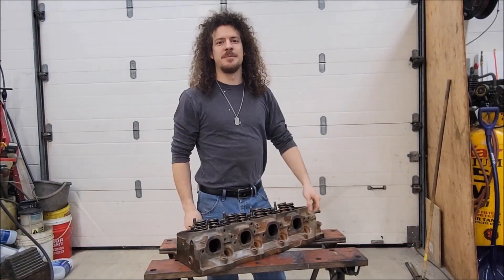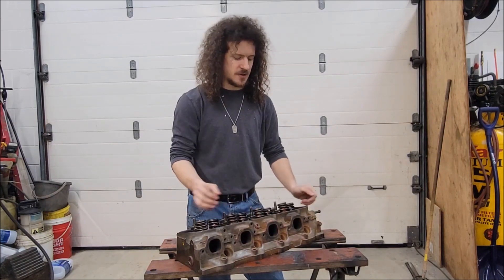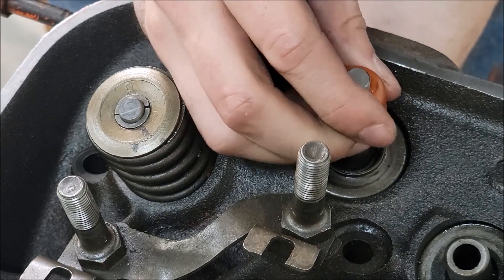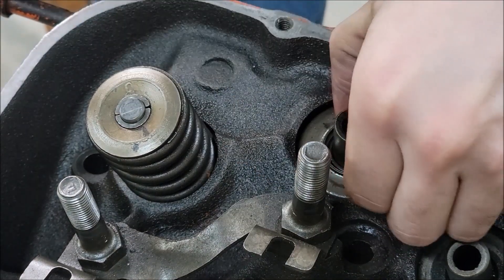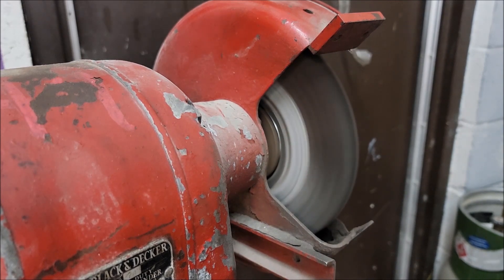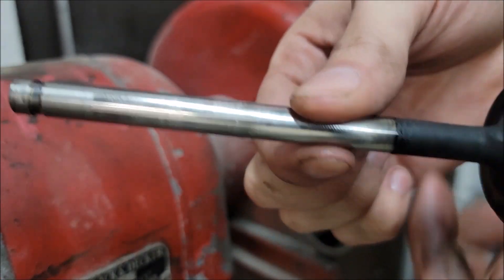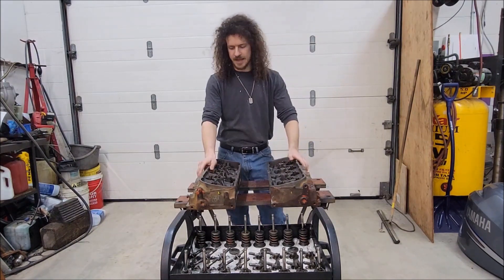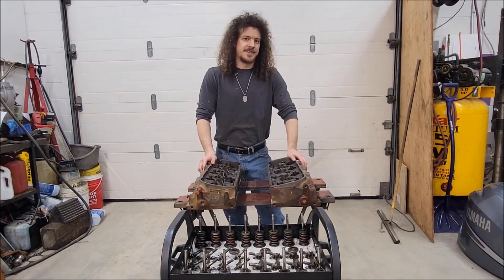496 Stroker Build PART SEVEN: Cylinder Head Disassembly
In this video I go over disassembling cylinder heads. This includes removing the valves, valve springs, retainers and valve seals.